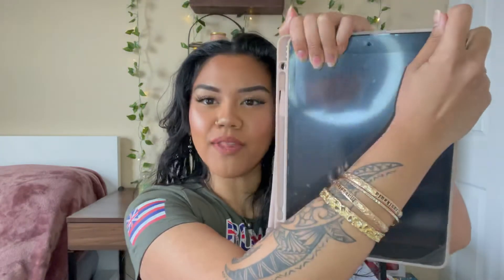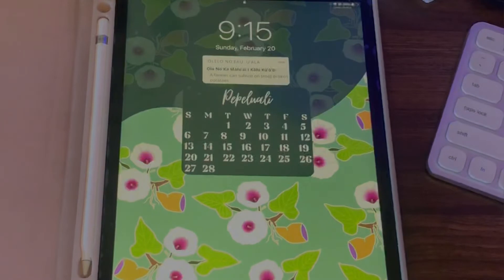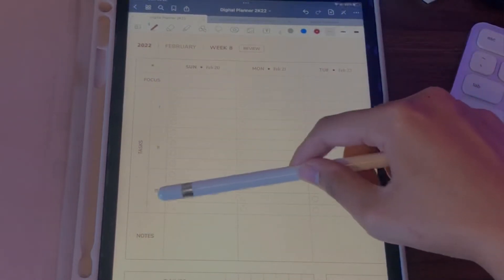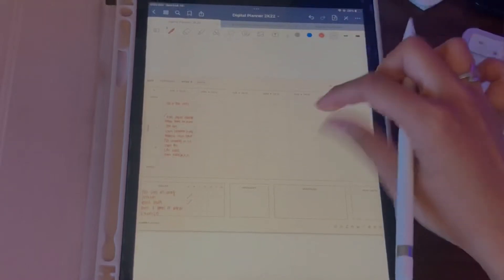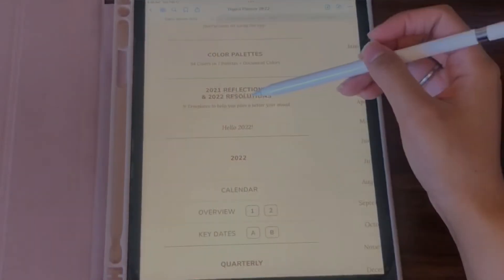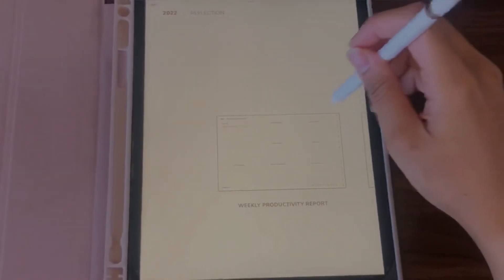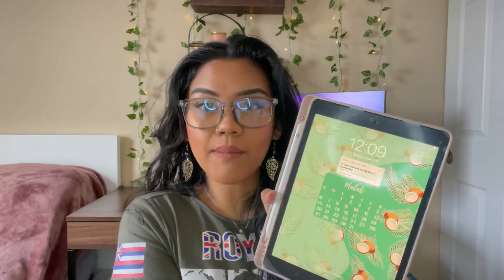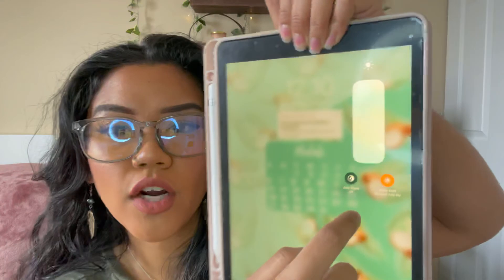Digital Planner 2022/ How To Use Your iPad As A Planner/ Business Owner Planner & Scheduling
I appreciate all of you guys for supporting me. Thank you so much for all love on my businesses and I hope that you find something useful on my channel!
-Etsy Digital Planner
-App (IOS): Goodnotes $7.99
-Paper Like Screen
-Ipad Case
-6ft Iphone Charger
-Apple Pencil (1st Generation)
-Ipad (10.2 in)

Bedroom-Office Decor:
-Floating Shelves
-Ivy Twinkle Lights
-Word Blocks
-Faux Monstera Plant

Filming Equipment:
-Ring Light